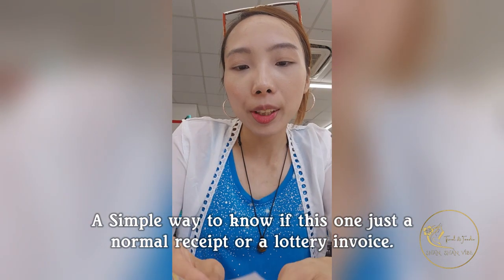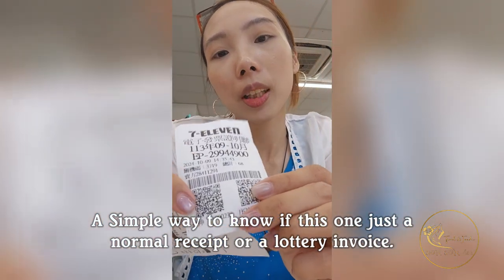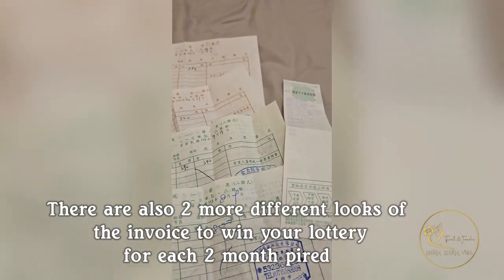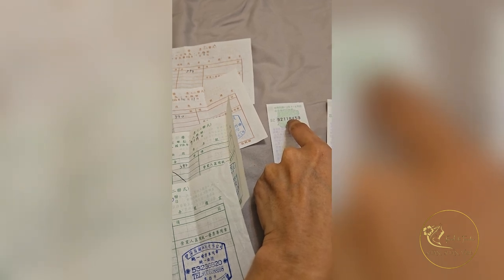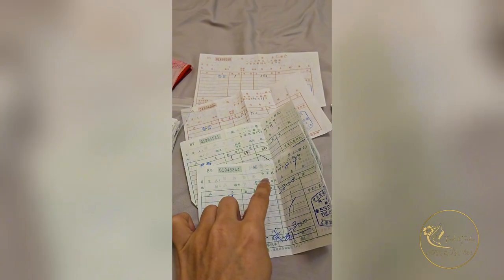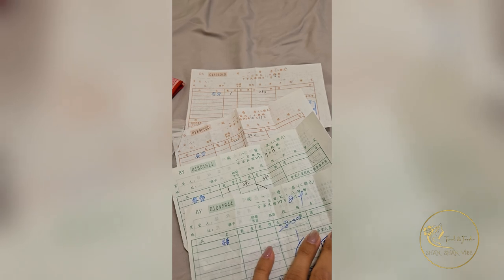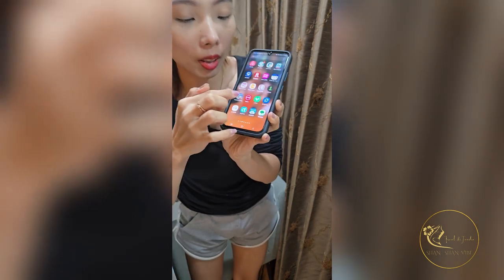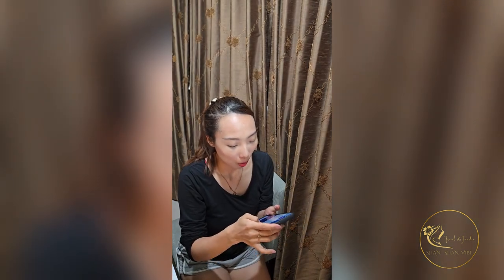How to recognize normal receipts and lottery invoice in Taiwan?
00:00 A simple way to recognize if this is the invoice for lottery winning
01:57 Two other kind of invoice looks and other info details
04:27 How to use Invoice App to checking Invoice lottery
05:21 How I enjoy the process

📌Regulations Notice
If the winner is a non-resident national, he or she can replace the national ID card with other identification documents such as passport and residence permit. Therefore, foreigners should ask for a unified invoice when shopping in Taiwan. If the winner is a unified invoice, he can still receive the winning prize on a unified invoice. .

The invoice lottery runs every two months. The winning numbers for each period are published on the 25th of the month. You can cash out your winnings starting on the 6th of the following month, and you have three months to claim your prize.

You also have the option to link your lottery invoice to your bank account. If you win, your winnings will be automatically transferred to your bank account after the cash-out day.

If you prefer to use a physical invoice, and you win, here are the steps you need to follow👇🏻
📌steps
1.Write your name on the back side of the invoice.
3.The amount you won on your lottery invoice.
Bring your official ID to any convenience store near you to cash out your winnings.
Cash-out hours are from 9:00 AM to 11:00 PM.

📌"If you win a large amount from the invoice lottery in Taiwan, you need to go to those banking agency to cash out your winnings, and the tax will be deducted from the amount."👇🏻
📌Bring your ID with you for confirm your Identity
📌 Banking system in Taiwan is 9:00AM-03:00PM
📍第一銀行　First Bank
📍彰化銀行   Chang Hwa Bank
📍農會／漁會（信用合作社、農會信用部、漁會信用部無法領取超過100萬之獎項）Fisheries Agency, Council of Agriculture
 (only for cash out under $1,000,000TWD.)
📍全國農業金庫
Agricultural Bank of Taiwan

📌Regulations of  winning Invoice lottery.